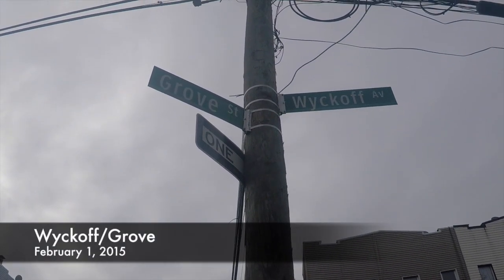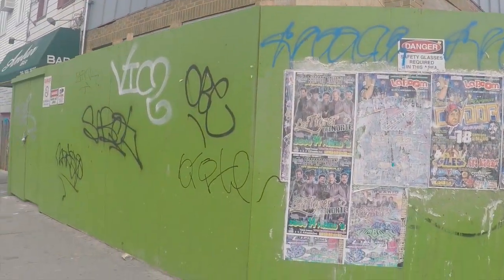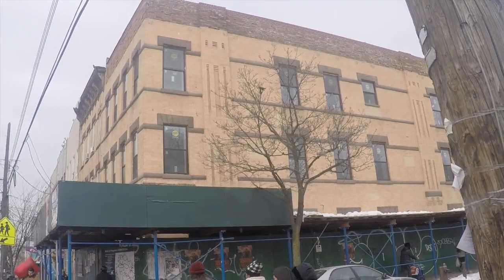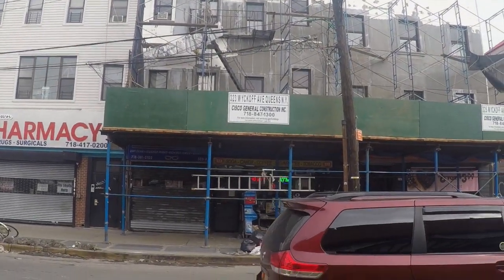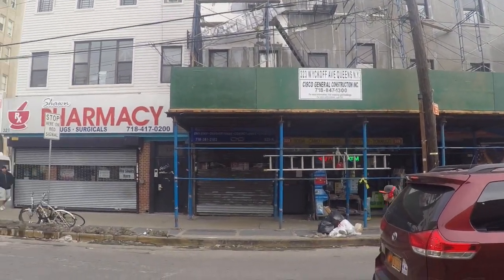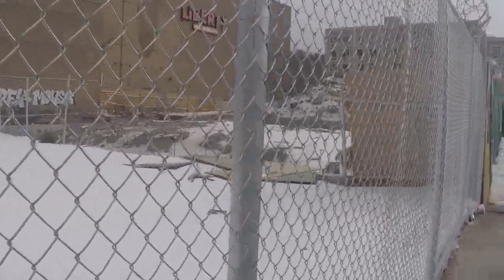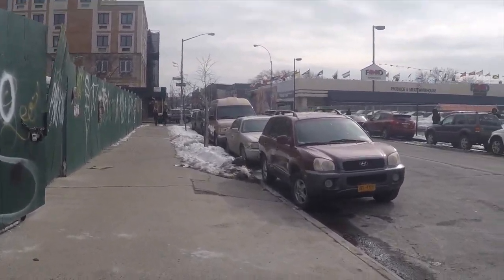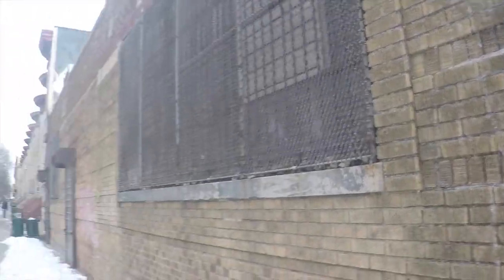Wyckoff Ave Bushwick Brooklyn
The changing neighborhood of Bushwick Brooklyn